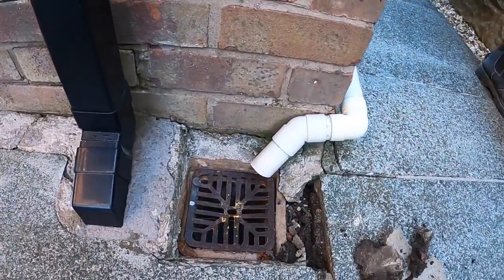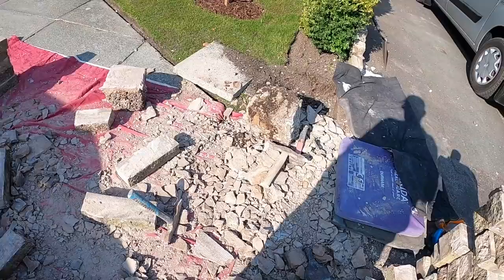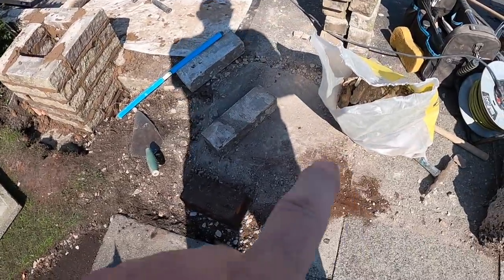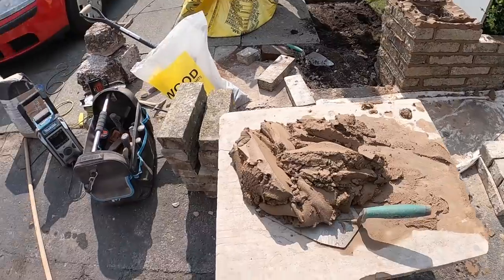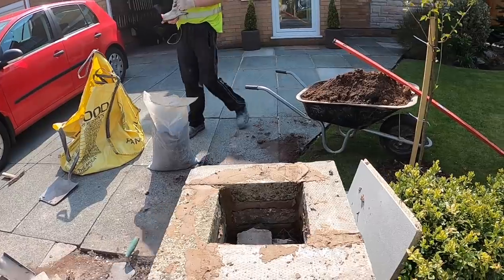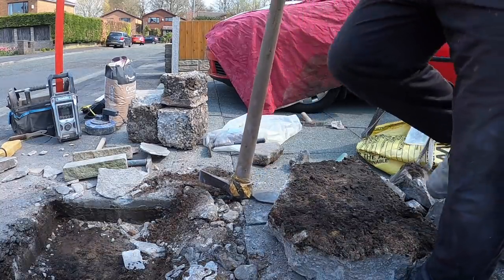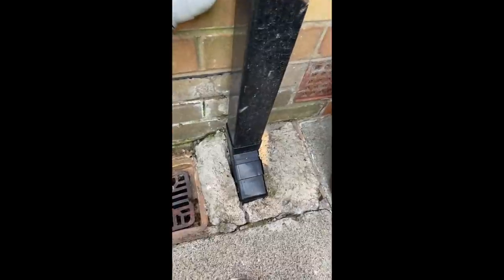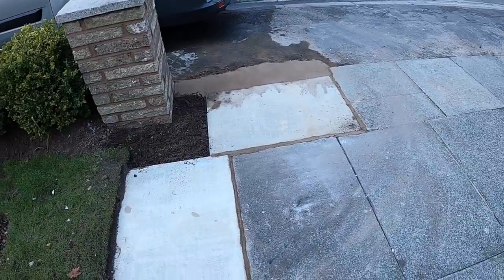HOW THE HELL WAS THIS PILLAR STILL STANDING!?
IN THIS WEEKS VIDEO WE RE MODEL AN IMITATION STONE FRONT GARDEN WALL. WE DEMOLISH A PILLAR AND CLEAN UP THE BRICKS TO RE USE. DIG AND CONCRETE A NEW FOOTING , MIXING OUR OWN CONCRETE.
   WE THEN RE BUILD IT 18" BACK TO WIDEN THE DRIVE.WE THEN TAKE OUT THE OLD STUBBORN FOOTING THEN PUT IN 2 NEW 3X2 FLAGS.
   ALSO AL RE HAUNCHES ALL OF THE CLAY GULLIES AT THE BACKOF THE HOUSE...ENJOY